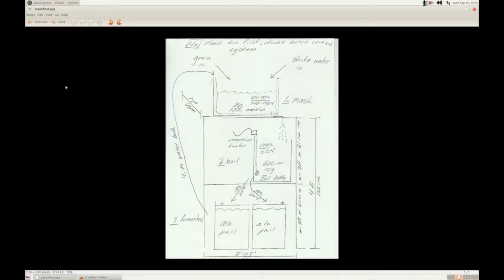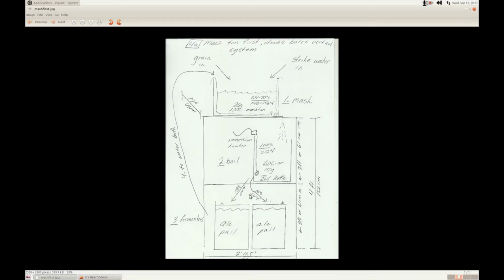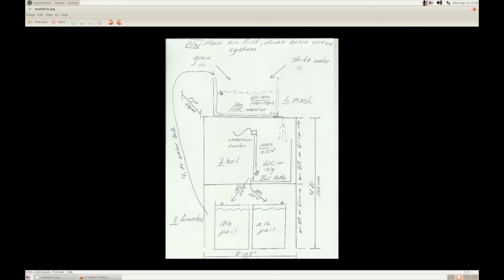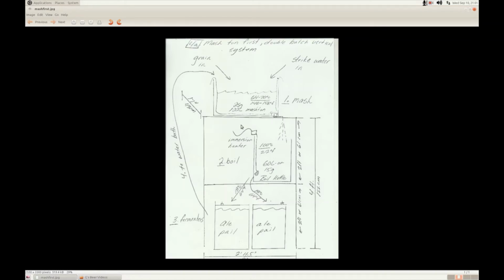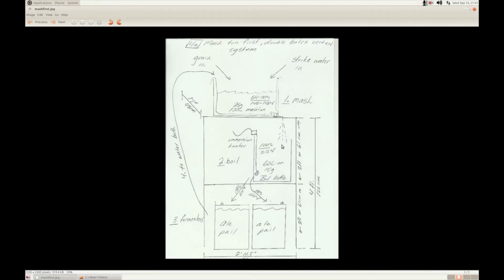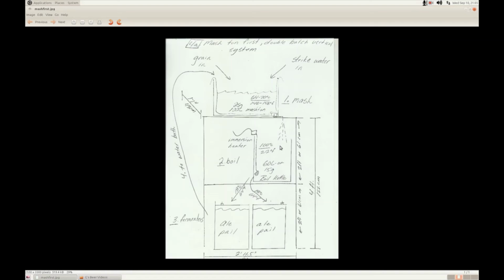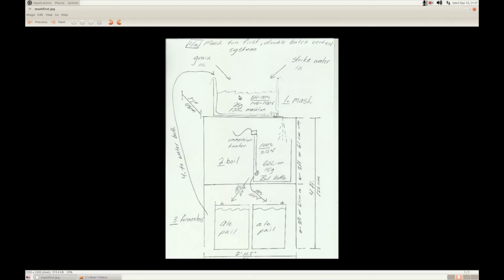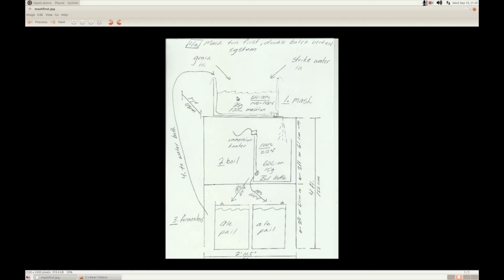Mash Tun Vertical Beer Brewing Design - Perfect for Small Spaces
Got a small beer brewing space? Check out this vertical design I came up with.

🍺 If you found this video helpful, help me catch a buzz by buying me a beer

Hi! I'm Garrett Hohn and I've been simplifying the brewing process for the past 20 years and making my own homebrewing gear.

©️Please note that all content on this Youtube channel is subject to copyright and other intellectual property ownership by Garrett Hohn and Alla Ponomareva. Any‌ ‌reproduction‌ ‌or‌ ‌republication‌ ‌of‌ ‌all‌ ‌or‌ ‌part‌ ‌of‌ ‌this‌ ‌video/audio‌ ‌is‌ ‌prohibited.‌